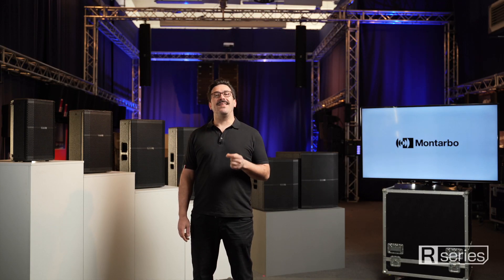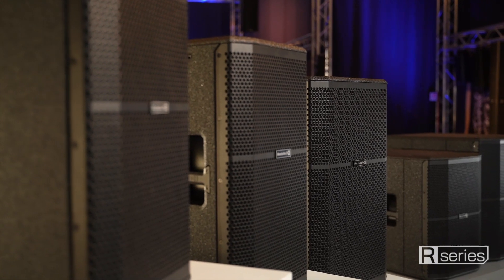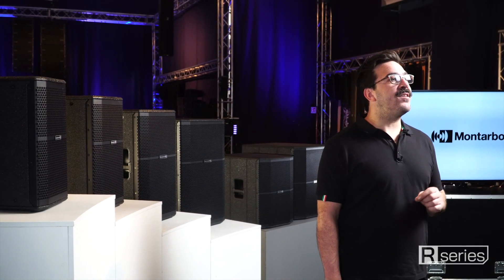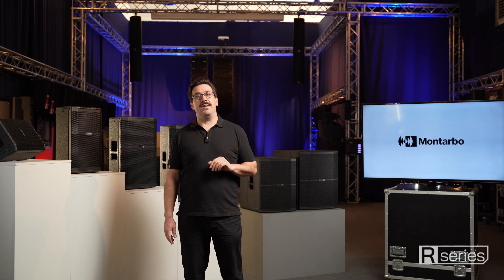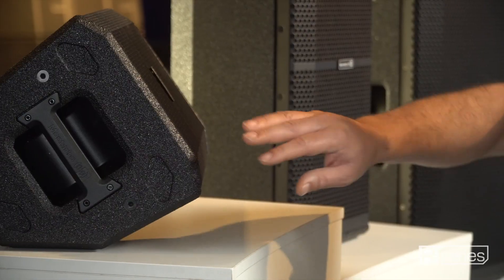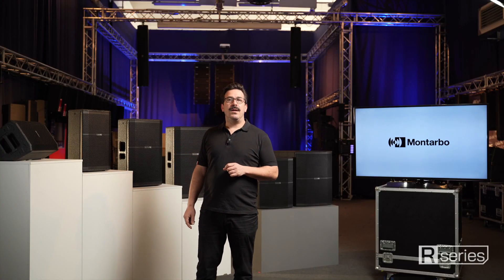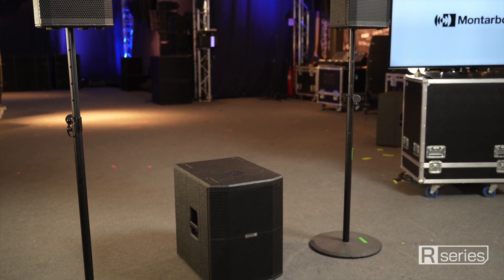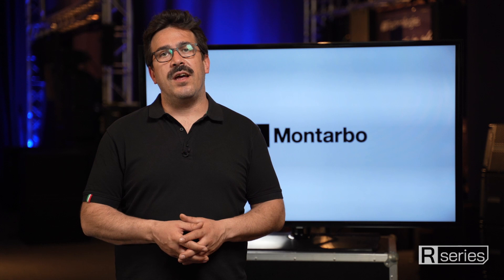Montarbo - R Series